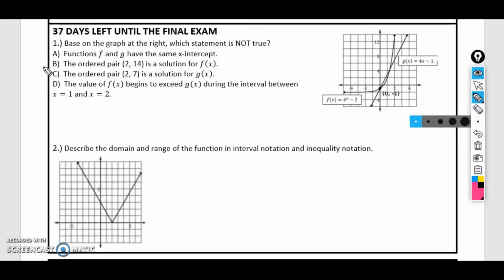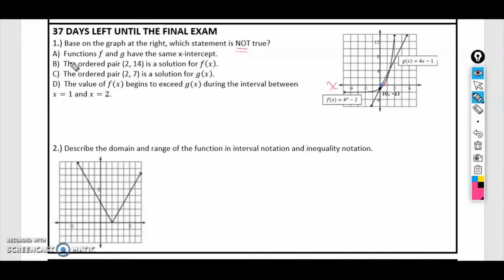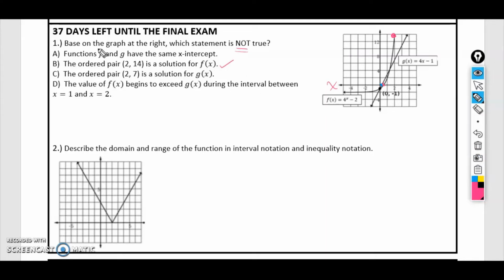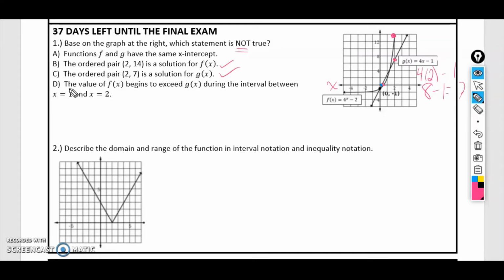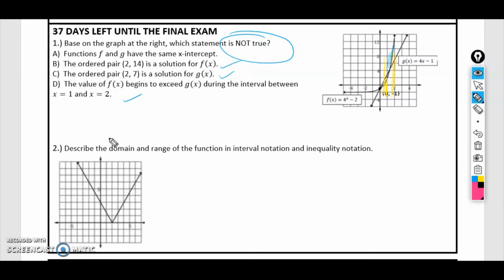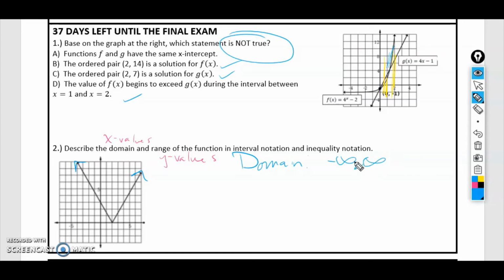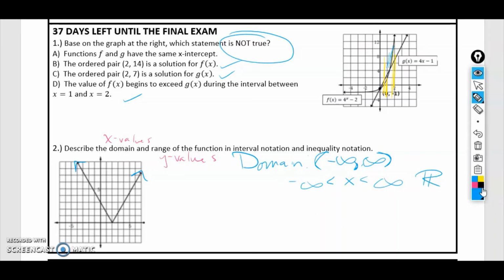EOC Countdown Day 37